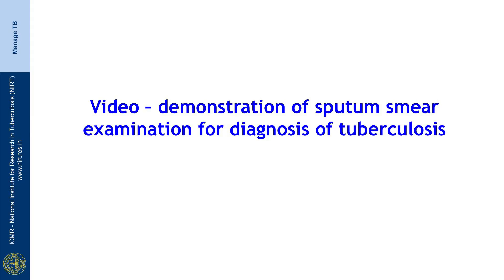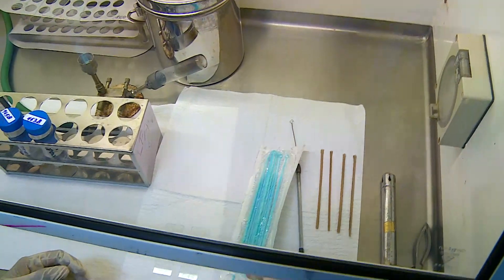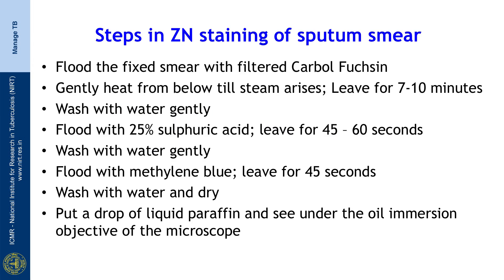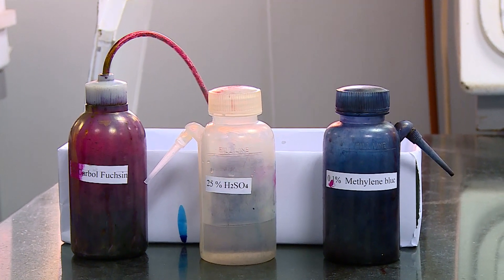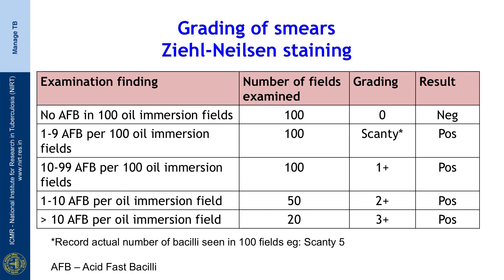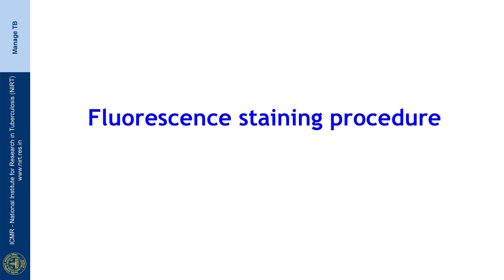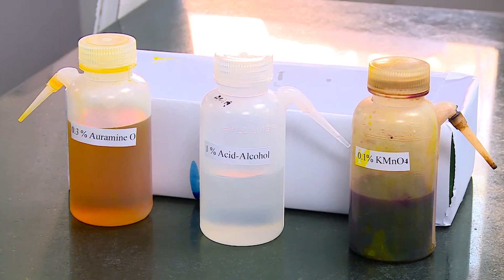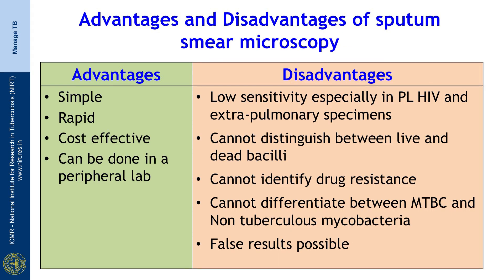11 Demonstration of sputum smear examination for diagnosis of tuberculosis